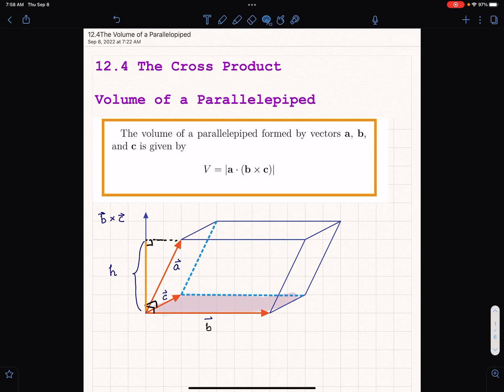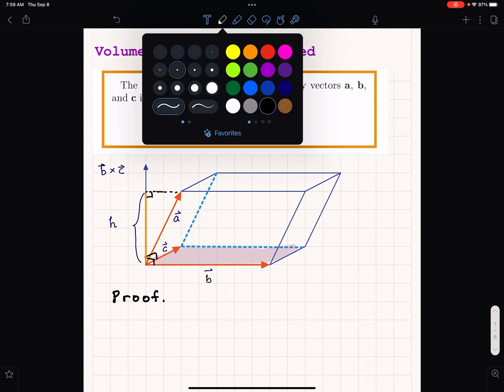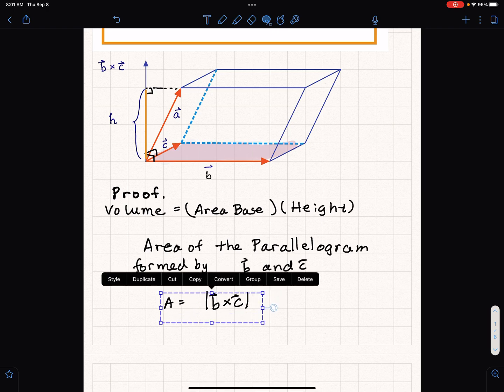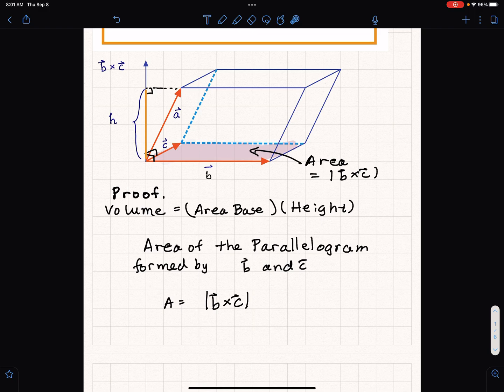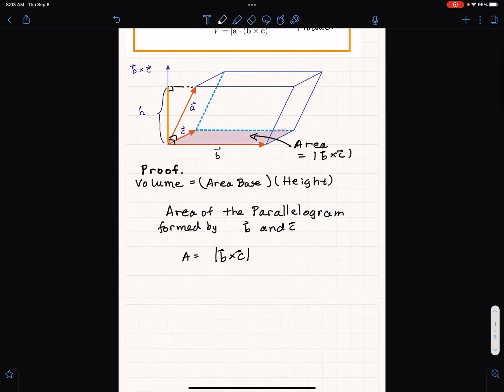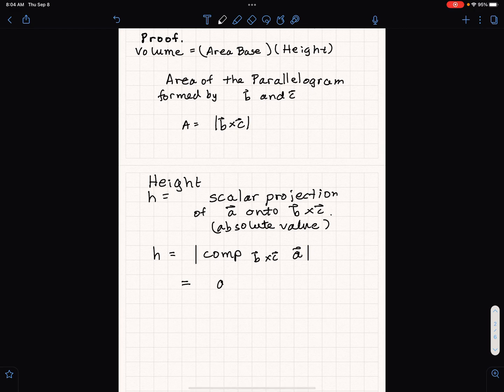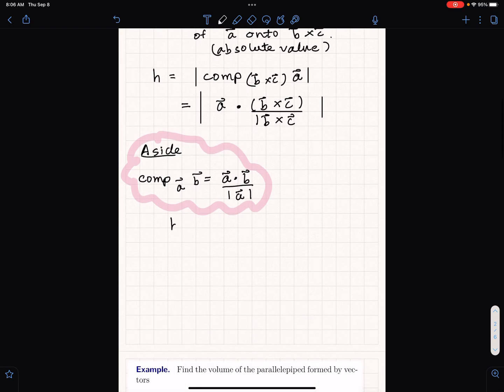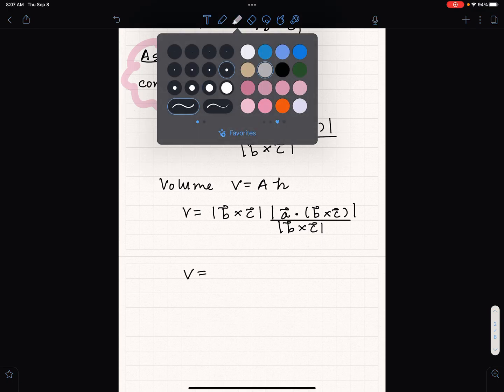12.4 The Volume of a Parallelepiped (Part 1)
Multivariable Calculus. Volume of a Parallelepiped.